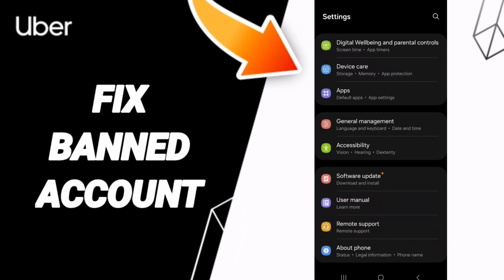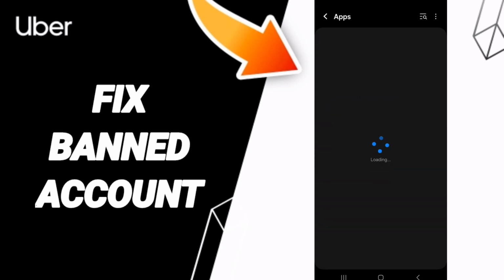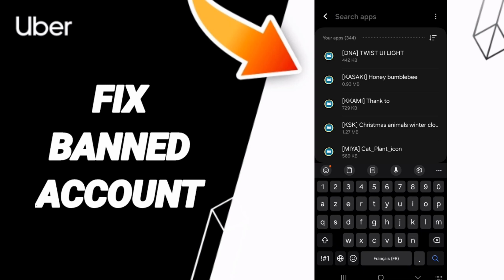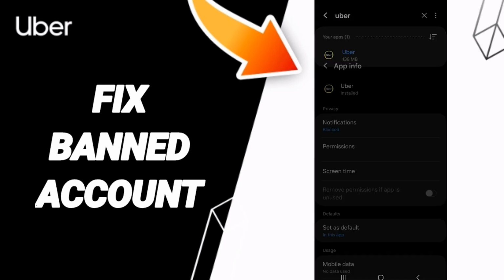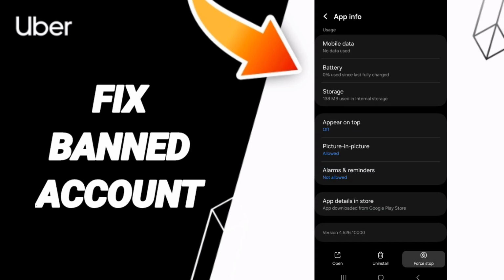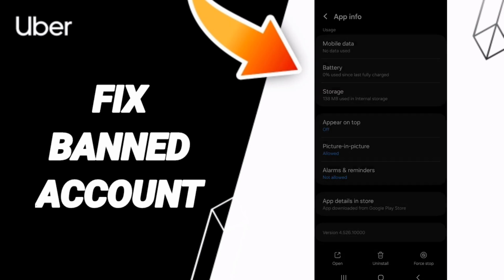How To Fix Banned Account On Uber App 2024